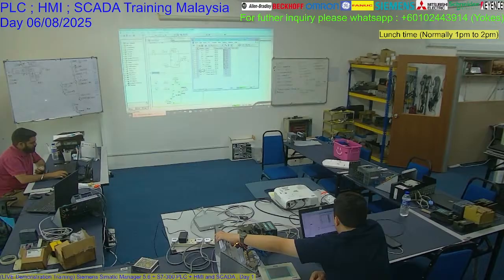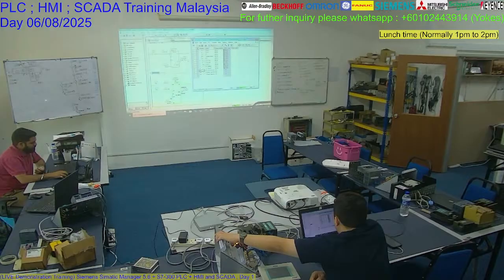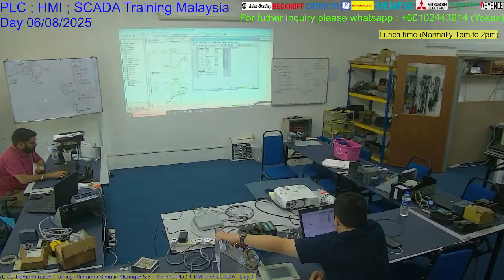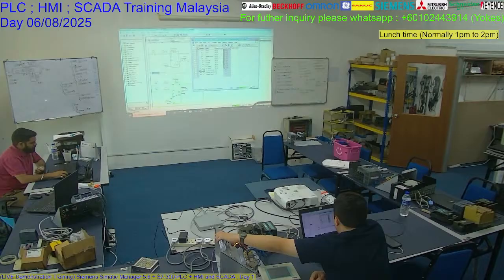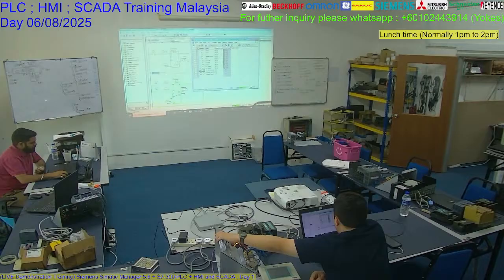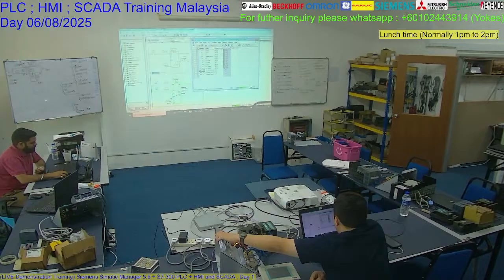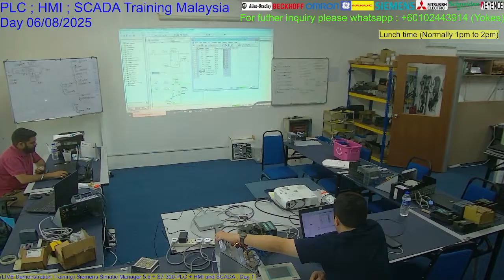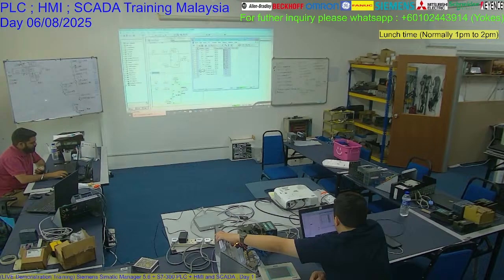(LIVE Demo Training) Siemens Simatic Manager + S7-300 PLC + HMI & SCADA – Day 3 (Continued)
Hardware : SIEMENS S7-300 PLC + HMI & SCADA
Software : Simatic Manager 5.6
Date : 04 August 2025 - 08 August 2025

Join us LIVE as we showcase exactly how we conduct our PLC, HMI & SCADA Training right here at our Johor Bahru Training Centre. See firsthand how our training works — from hands-on PLC programming to real hardware setups.

📍 Onsite Training Available!
If your company has more than 5 participants, we can bring the full training setup to your location anywhere in Malaysia.
All we need is a proper classroom and nearby power outlets — we’ll handle the rest (laptops, PLCs, HMIs, etc.).

Specialized in 7 types of Major PLC/HMI Brands , we offer Training , Services , Supply Parts & Consultation in Malaysia. Registered under HRDCorp Malaysia as training provider since 2012 train more then 3000+ participant so far.

*Please note this is a TRAINING DEMONSTRATION for marketing only. We are not giving you any live training lesson/session here.
You CANT master PLC & HMI programming by learning online from basic to advance.
So if you are interested in our training , please request for quotation
*Be a great PLC Programmer and God Bless*